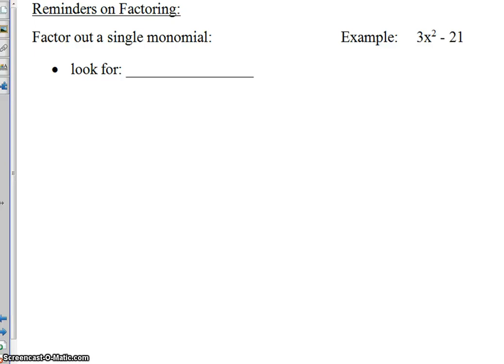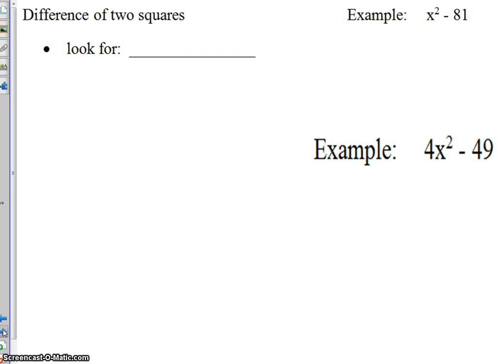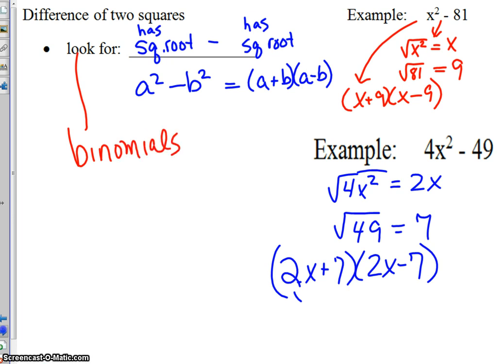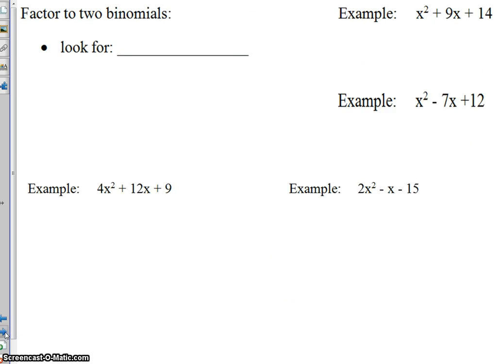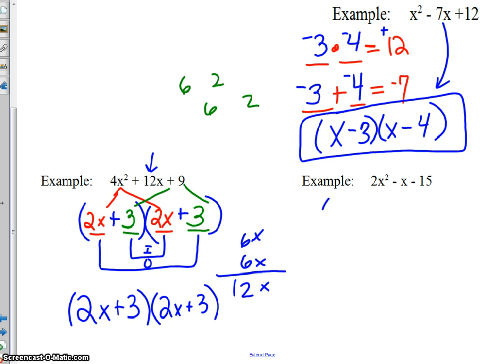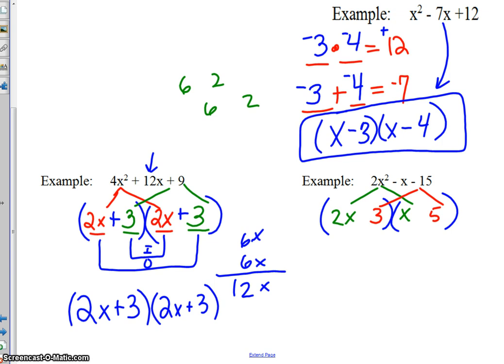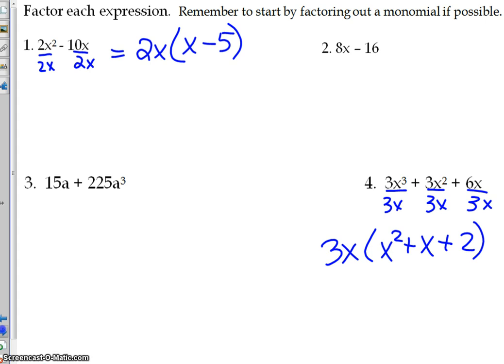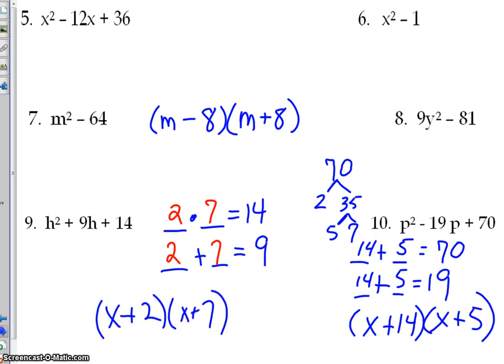Video 3 6 Factoring Review